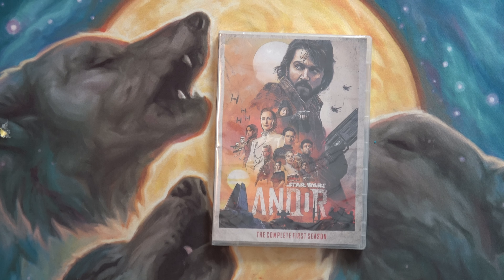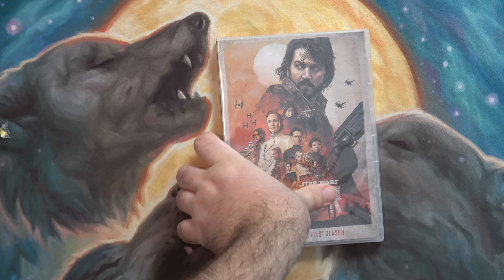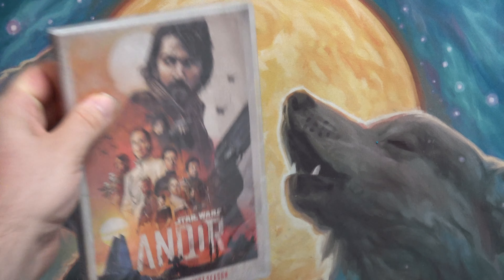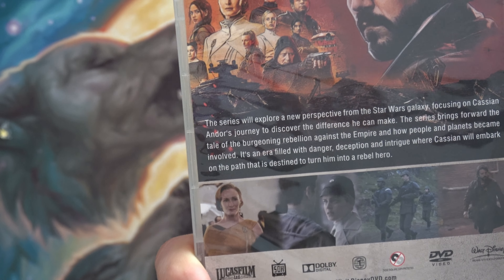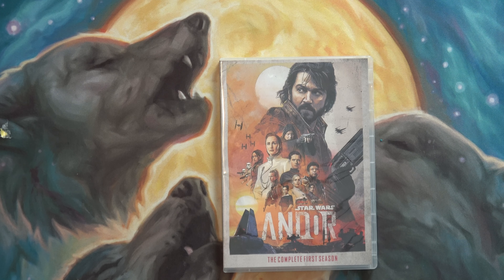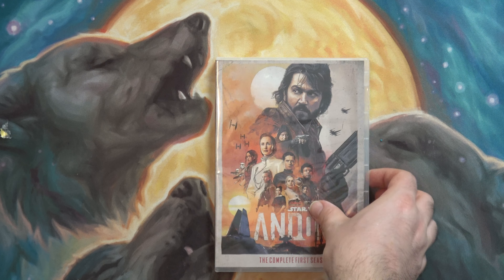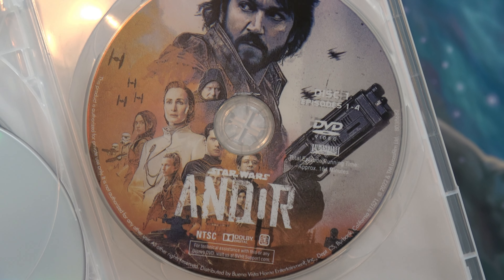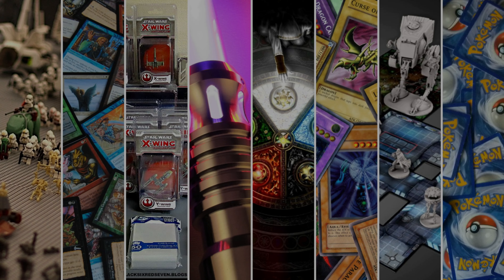Star Wars Andor Season 1 UNBOXING!!!